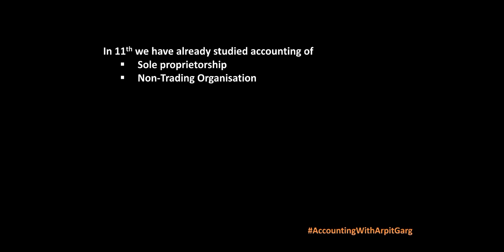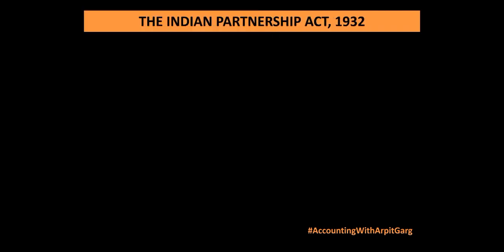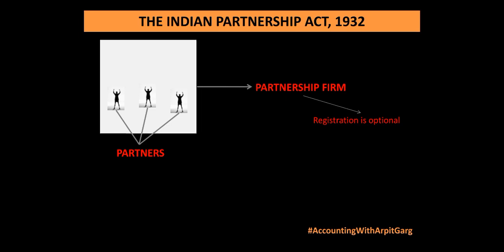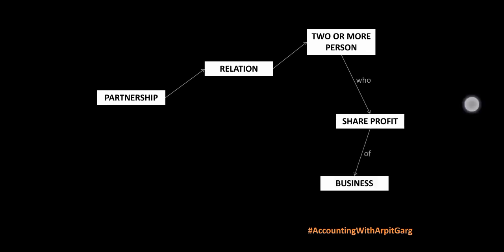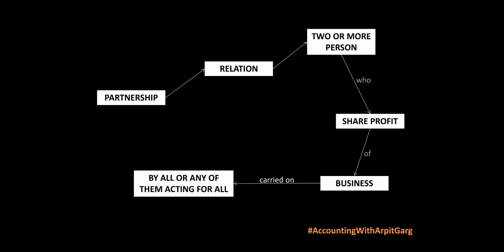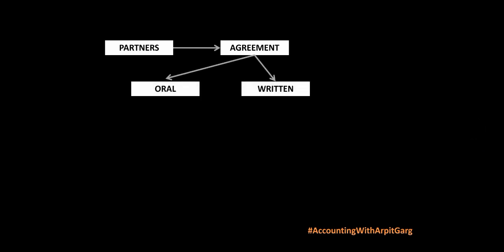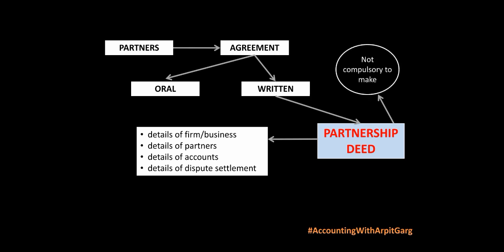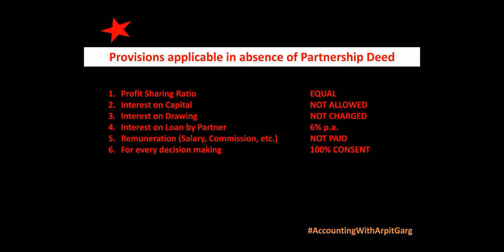Fundamentals of Partnership 1 (Class 12)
Fundamentals of Parnership 1 By Mr.Arpit Garg, Accounts Teacher (Class 12) St.Joseph's Academy, Ghaziabad